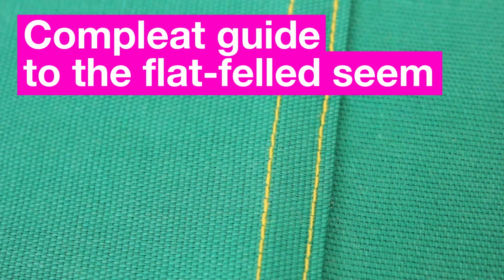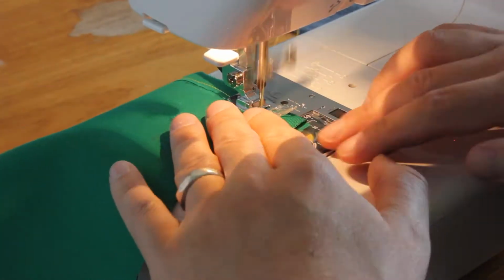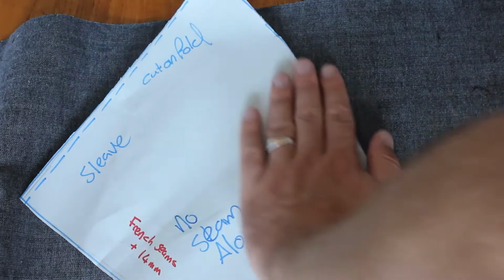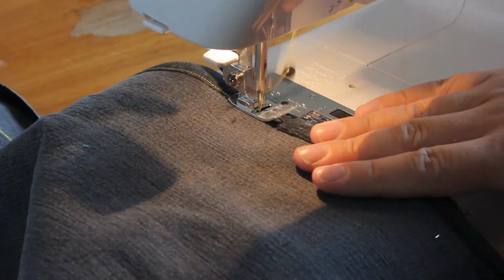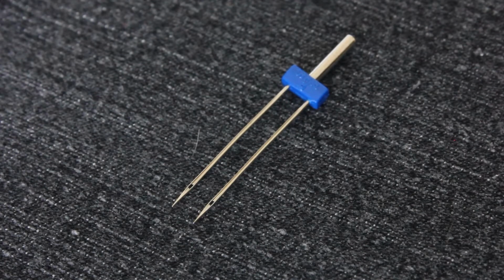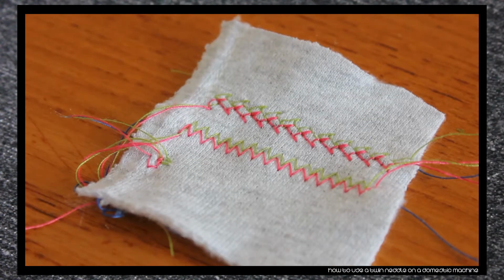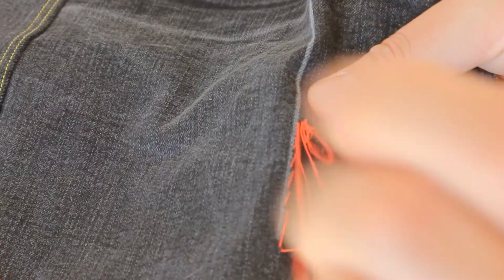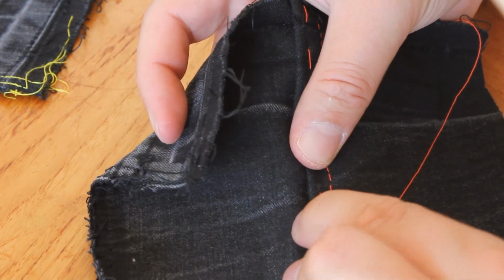Full guide to a real flat-felled seam on a domestic machine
Do you know what a flat-felled seam is? It's amazing, super strong, looks lovely, and totally worth learning how to do. Good thing you've clicked this video cos I cover the basics, some helpful tips to get yours looking perfect, and some other options to get the look with less work... I'll also open the can of worms on whether this really is a flat-felled seam... leave you comment if you have an opinion on this.

Chapters:
00:00 introduction
00:13 sewing a flat-felled seam
00:56 sewing a flat-felled seam properly
02:16 get yourself a twin needle
02:39 the faux-felled seam
03:27 uses for the flat-felled seam
03:36 is this really a flat-felled seam?
04:07 end screen